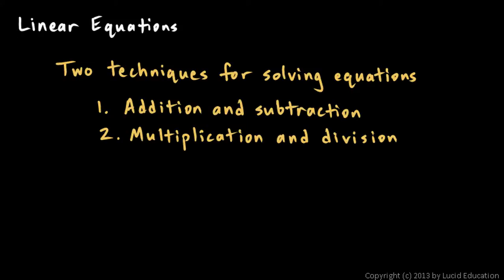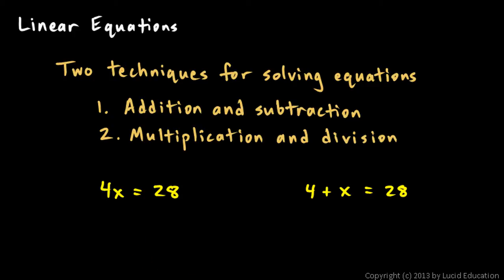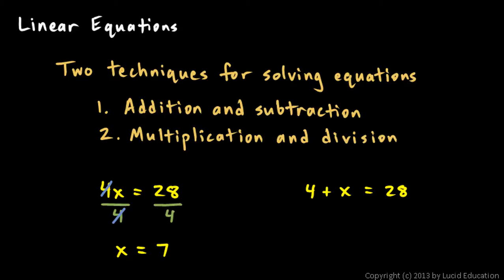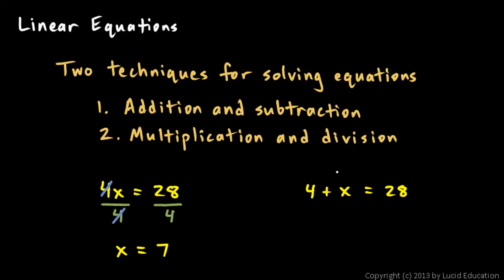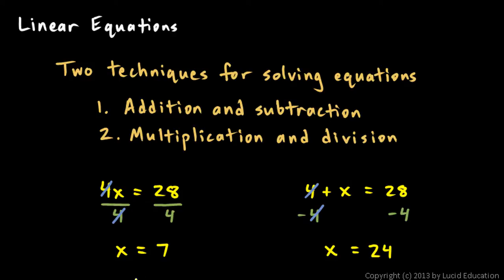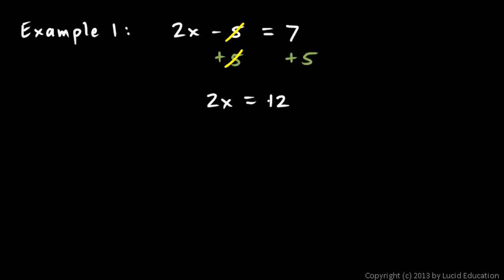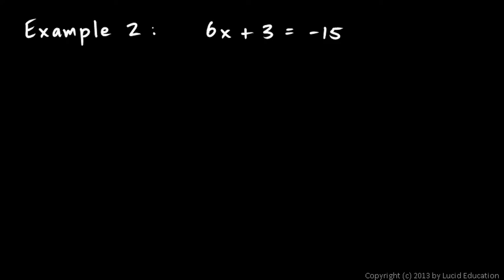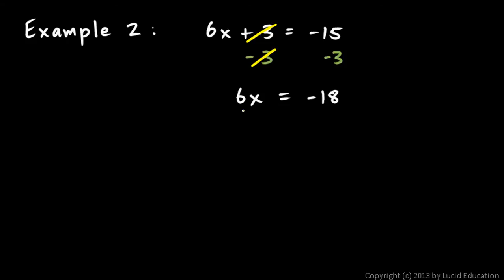Prealgebra 3.06a - Linear Equations in One Variable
Solving linear equations.  Adding and subtraction the same quantity on both sides.  Multiplying and dividing by the same quantity on both sides.  The basic concepts of Algebra are demonstrated through some introductory examples.